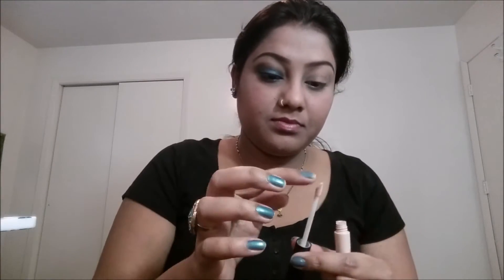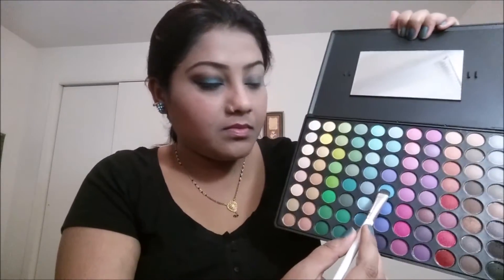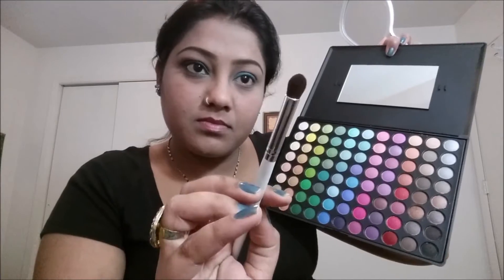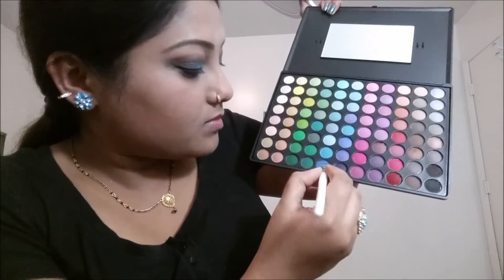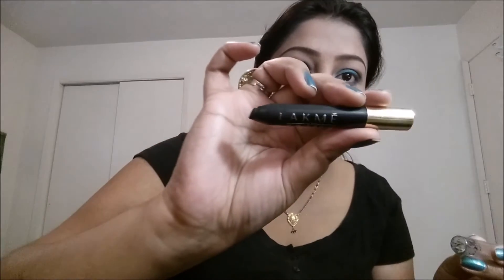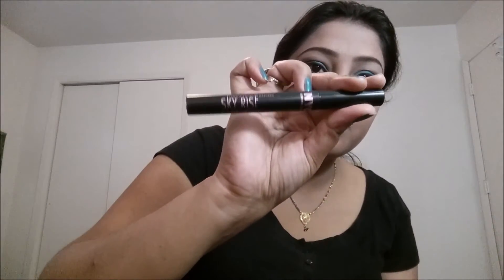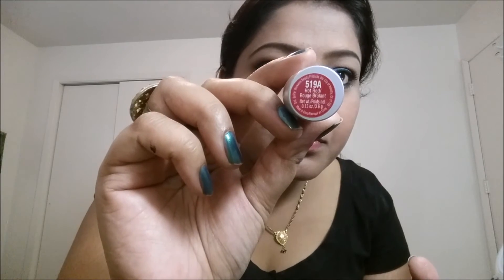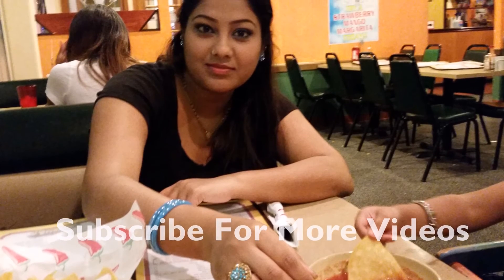Blue Smokey Eye For Friday NightOut :)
Hi Everyone,

This is Easy Blue Smokey Eye Make for Friday Night Out .